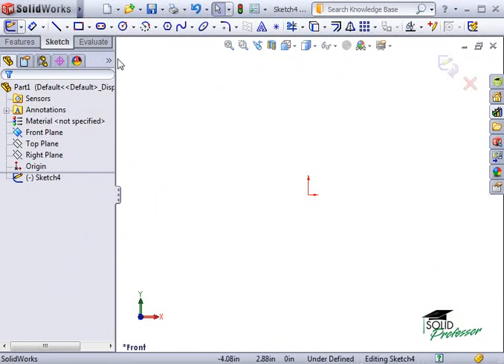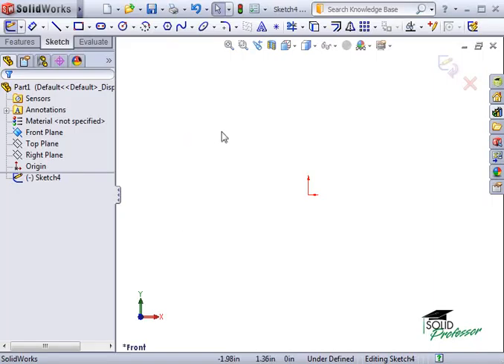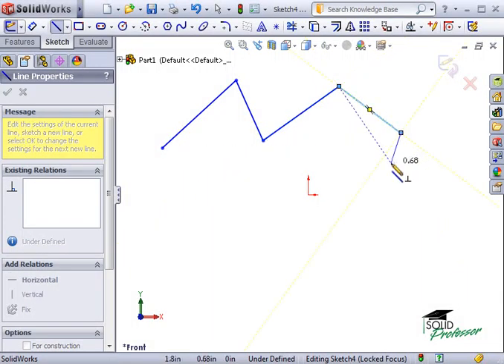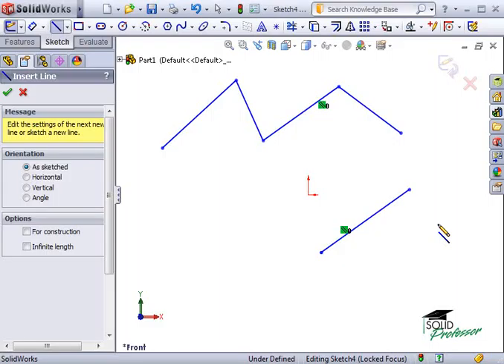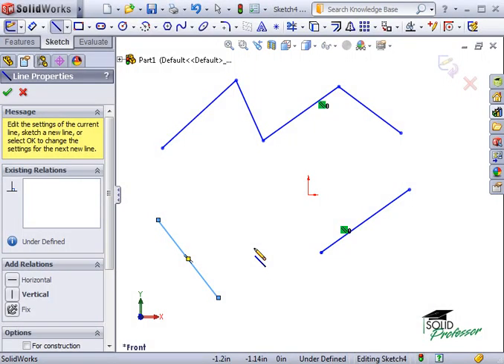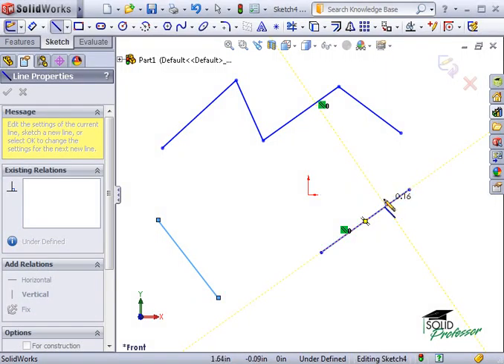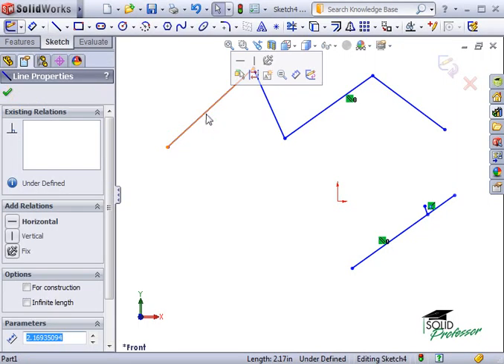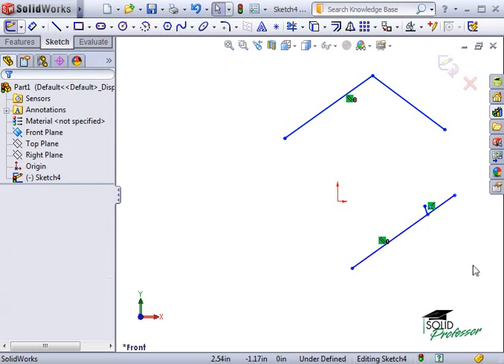Devil1 Parts 03 Lines